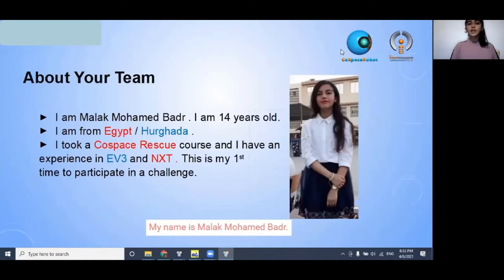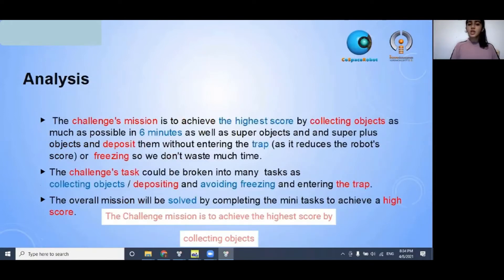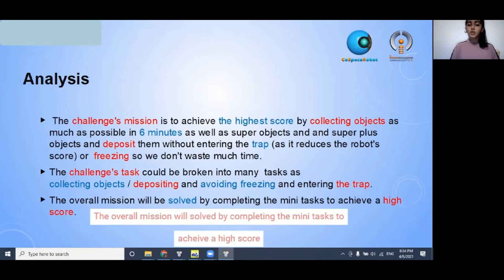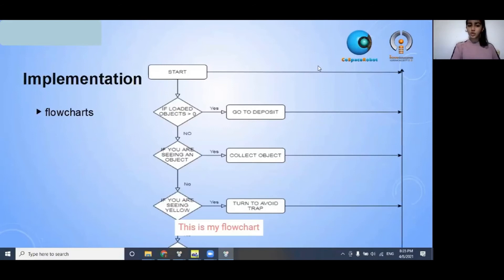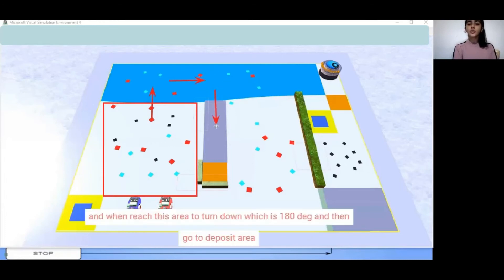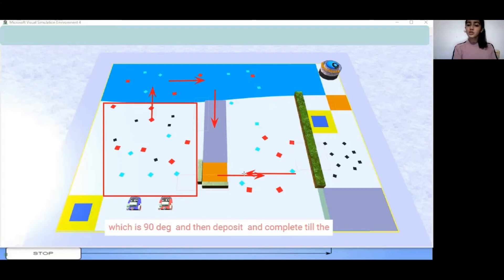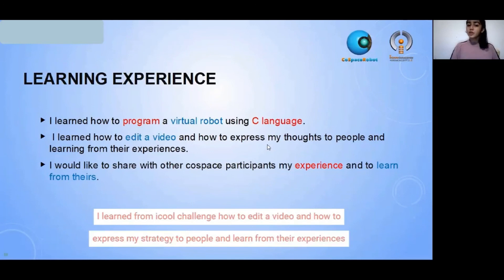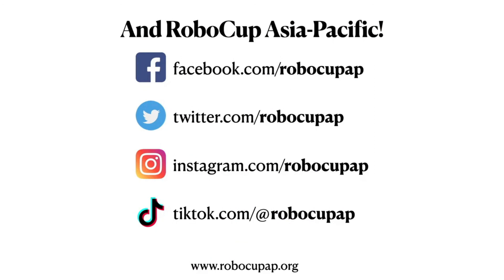EG21HRG4.4 - ICE4000 - Finalist Presentation - RCAP CoSpace Rescue U19 - iCooL2021 Hurghada Egypt